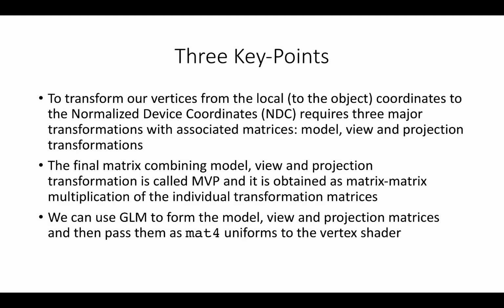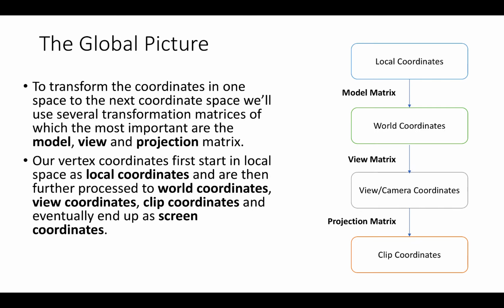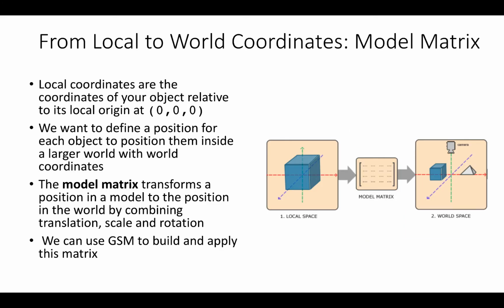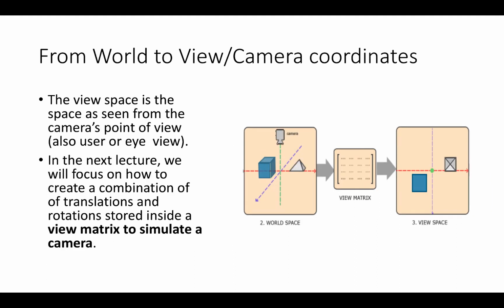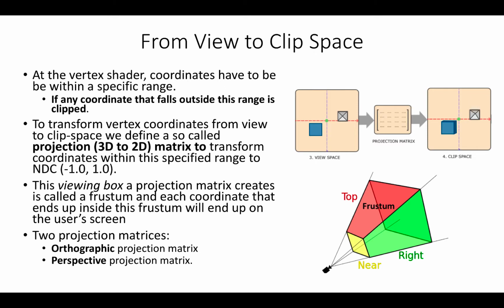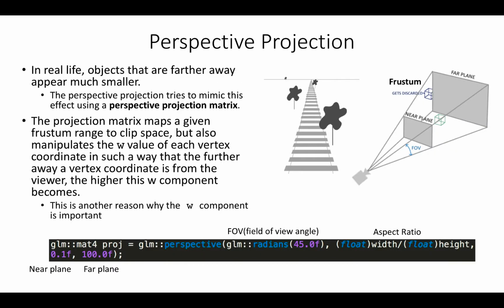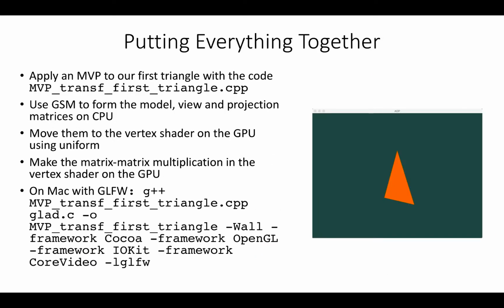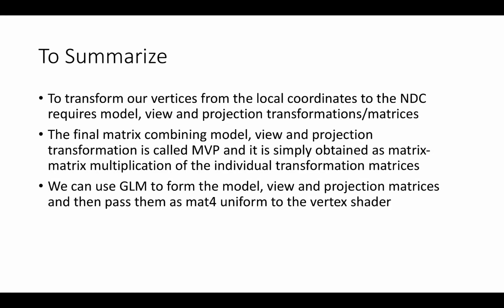3.7 Coordinates in OpenGL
DD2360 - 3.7 Coordinates in OpenGL